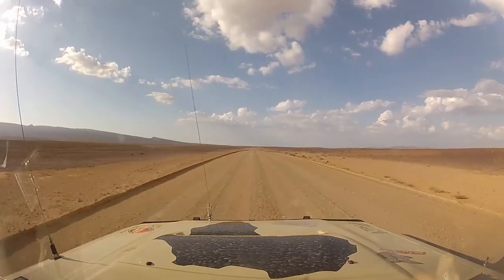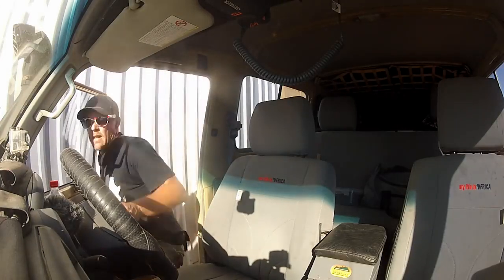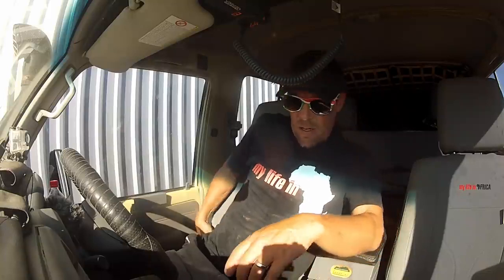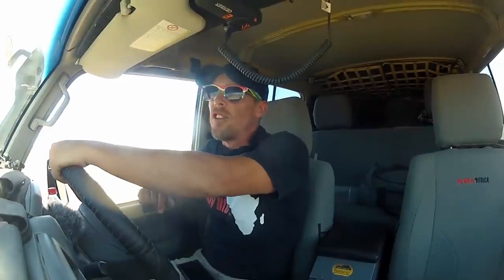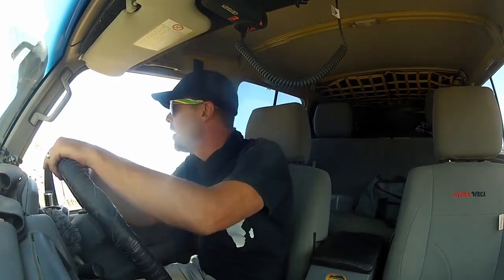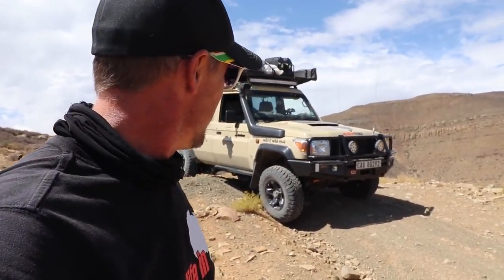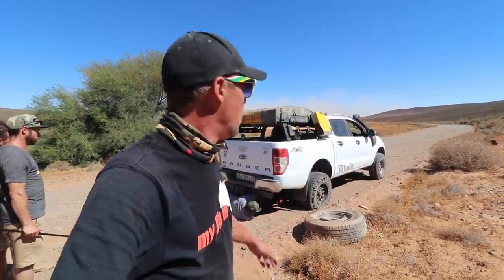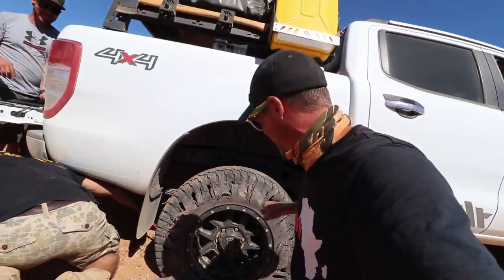Terrain Tamer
Offroadtv il primo programma televisivo dedicato al mondo di motori!
Dal 2012, oltre 530 puntate!
Tutte le settimane nelle migliori televisioni e Web-tv!